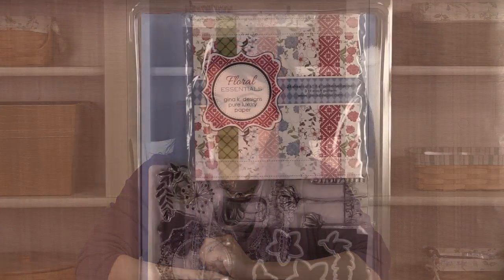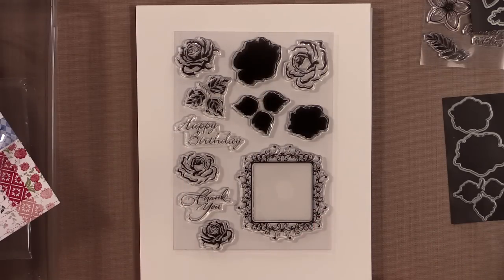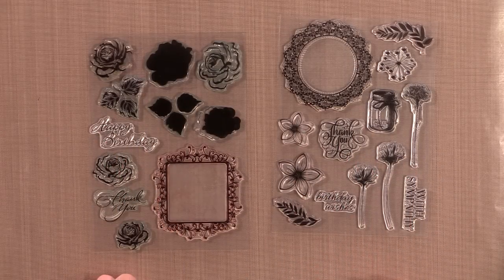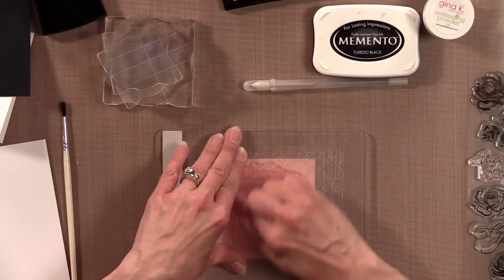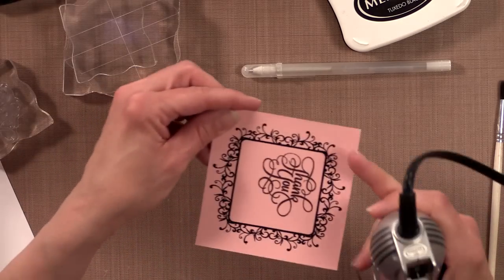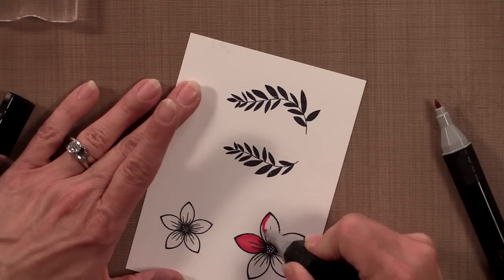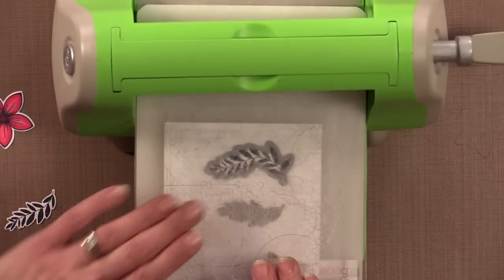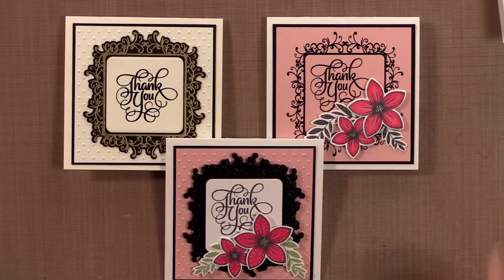Introducing the Flowers and Frames Stamp TV Kit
Introducing the new Flowers and Frames StampTV Kit, now available